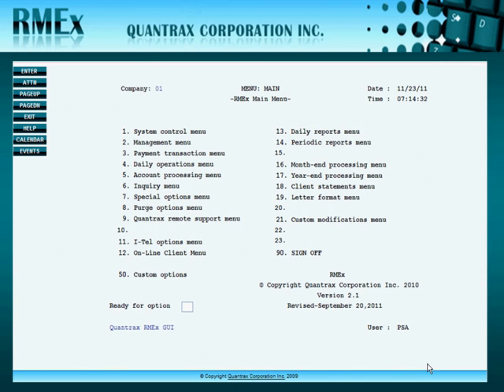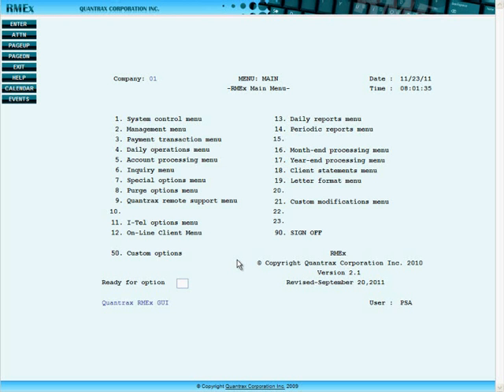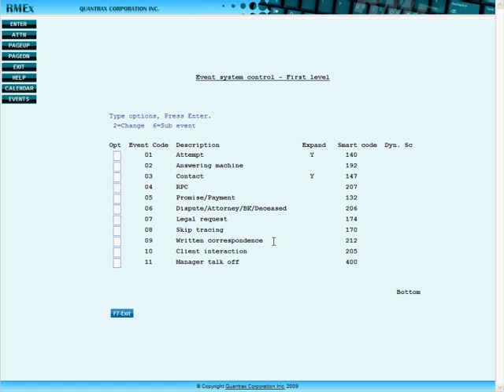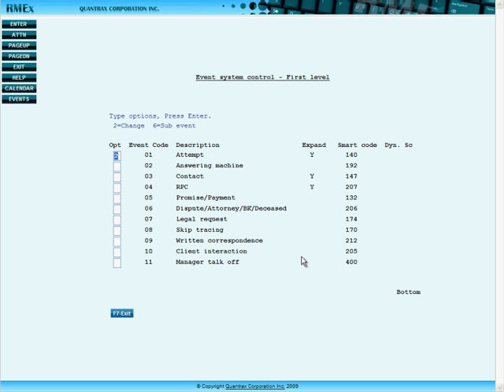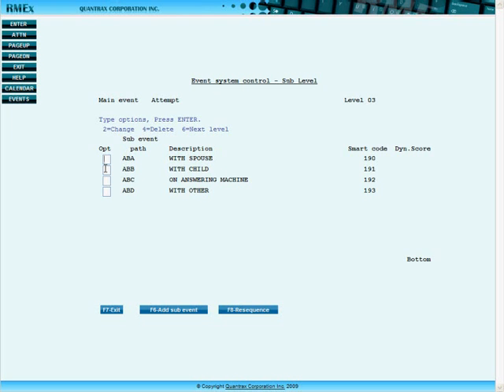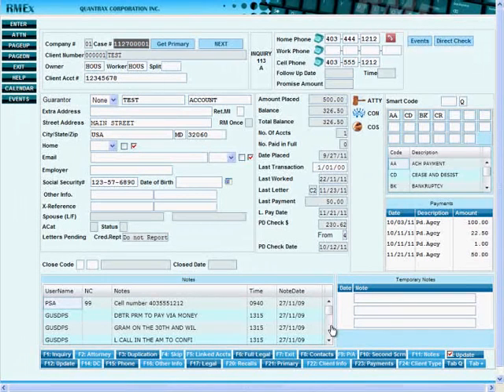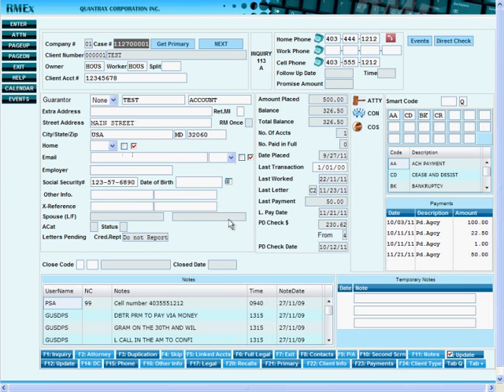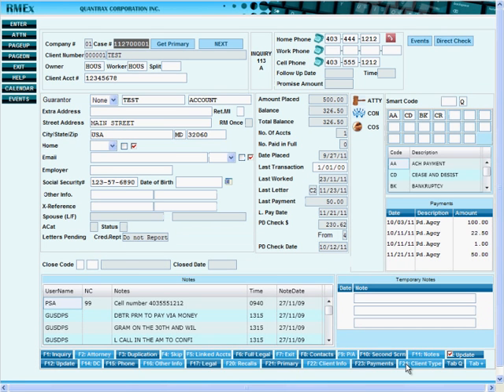Quantrax - RMEX GUI Presentation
A presentation of Quantrax's new graphical interface for its collection platform RMEx